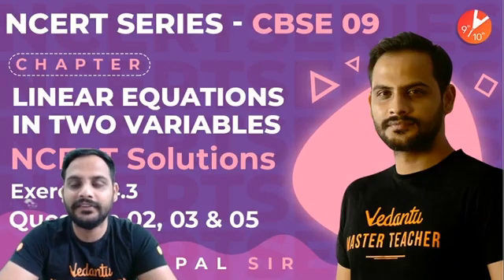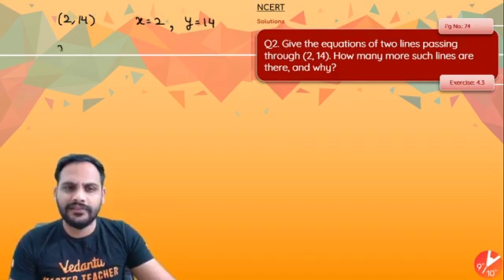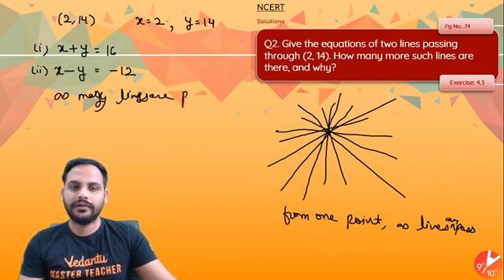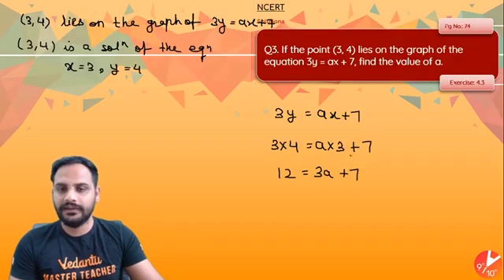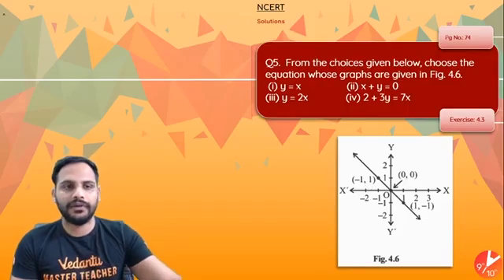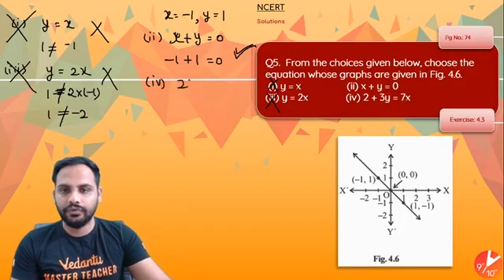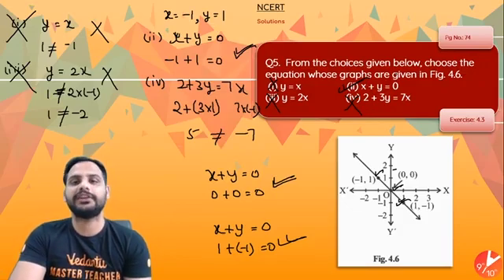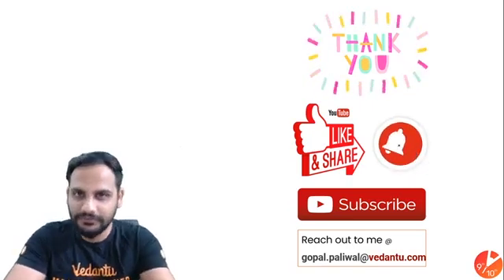Linear Equations in Two Variable L5 | NCERT Ex: 4.3 - Q2, Q3 & Q5 | CBSE Class 9 Maths | Vedantu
Linear Equations in Two Variable L5 | NCERT Ex: 4.3 - Q2, Q3 & Q5 | CBSE Class 9 Maths Chapter 4 | Vedantu Class 9 and 10. In today's session, Master Teacher Gopal Sir takes you through the Linear Equations in Two Variables Class 9 - NCERT 4.2 - Q3 & Q4, as it is one of the most important questions in Maths, CBSE Class 9 of NCERT Solutions Maths Books. Gopal Sir enlightens you with CBSE Class 9 exam preparation strategy for Maths with in-depth explanations and how to revise crucial topics. This session will mainly be around the Linear Equations in Two Variables Questions and Answers with proper Explanation. In today's class, Gopal Sir will talk about the topic and share some preparation tips on how to score more marks in CBSE Class 9 Maths Exam 2021.

1. Unlimited LIVE class with your favorite teachers.
2. Unlimited Doubt Solving in Live class.
3. Fun interactive learning with in-class quizzes and leaderboard.
4. Get full access to structured long term courses.
5. One subscription, unlimited access to Live Class, Test Series & Assignments.
6. Make your own study plan and learn from the comfort of your home and device.